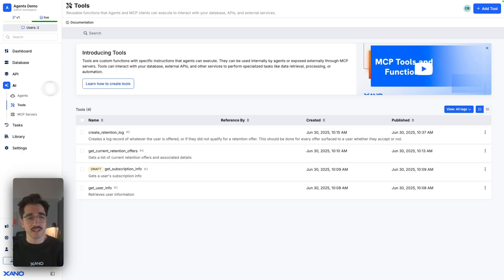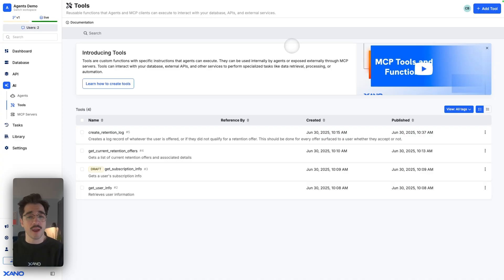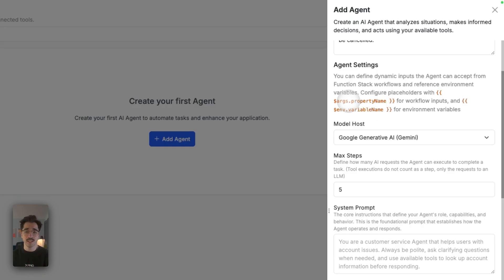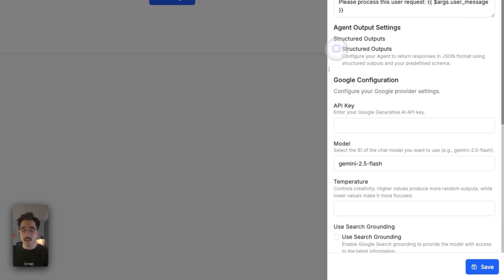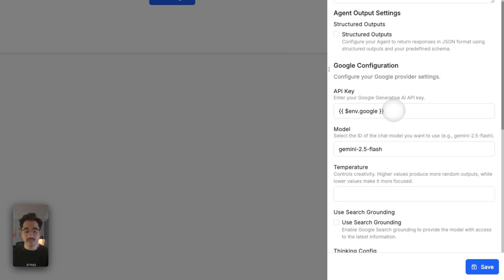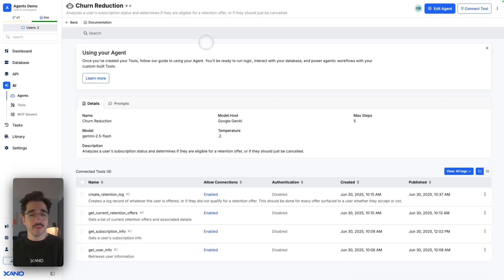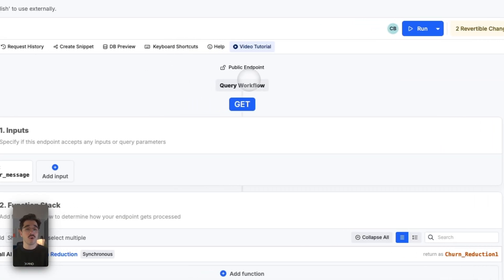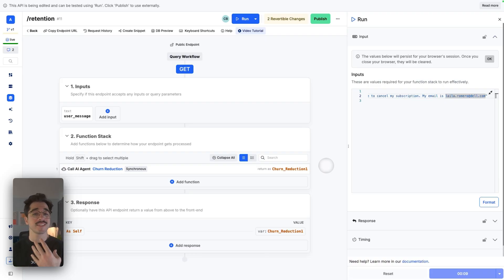Intro to AI Agents in Xano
Chapters
00:00 Intro / AI Agents Explained
02:26 Building your First Agent
05:52 Tools
07:08 Calling your AI Agent
08:21 Demo
10:41 Outro